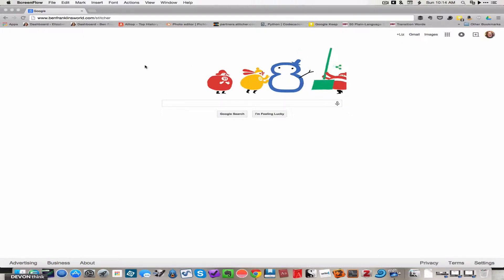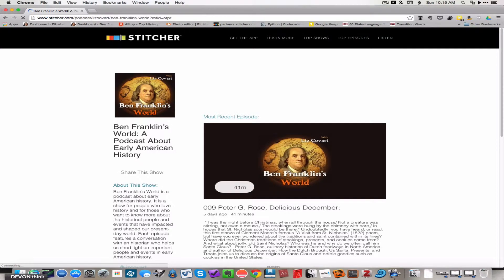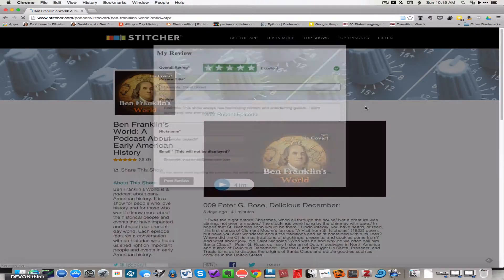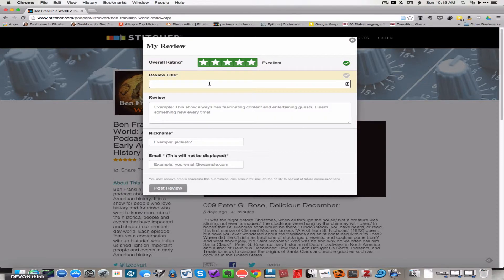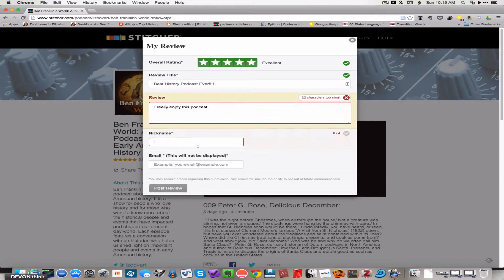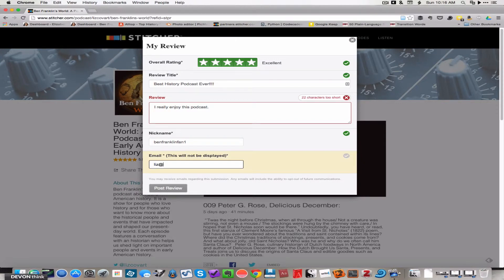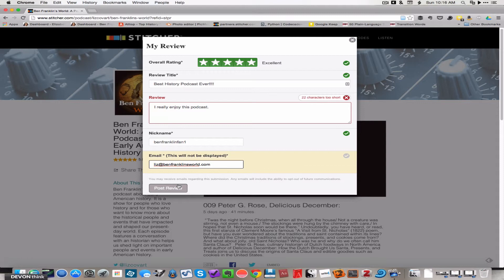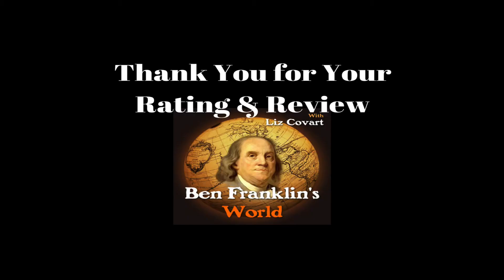How to Rate & Review Ben Franklin's World on Stitcher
This brief tutorial will show you how you can leave a rating & review for “Ben Franklin’s World: A Podcast About Early American History” on Stitcher.